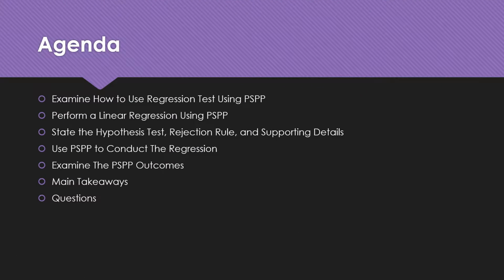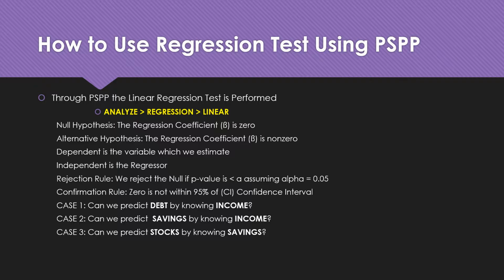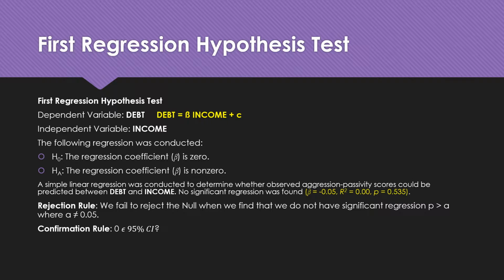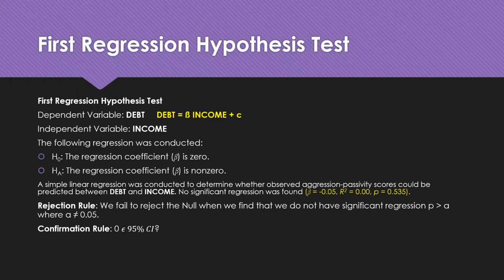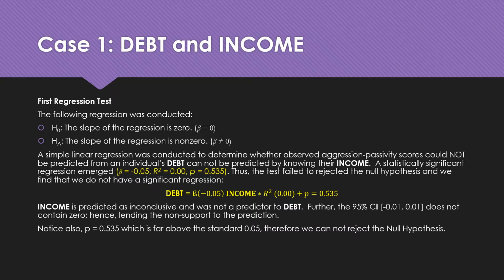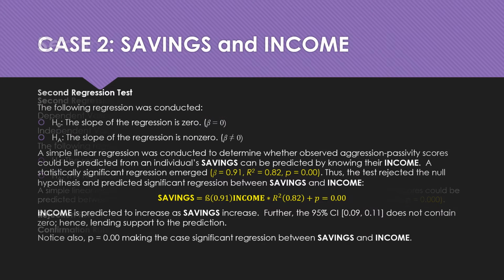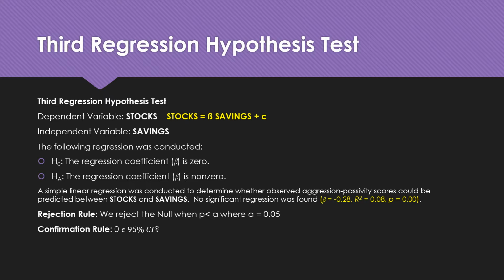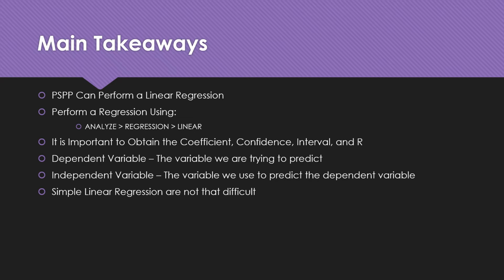Conducting a Simple Linear Regression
Simple Linear Regression is the most basic and commonly used predictive analysis.  Regression estimates are used to describe data and to explain the relationship between one dependent variable and one or more independent variables.